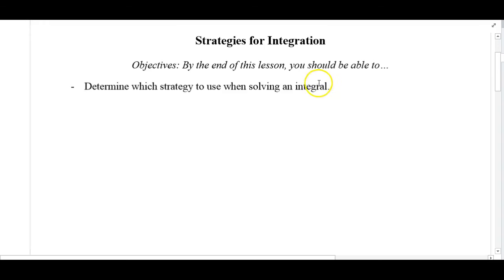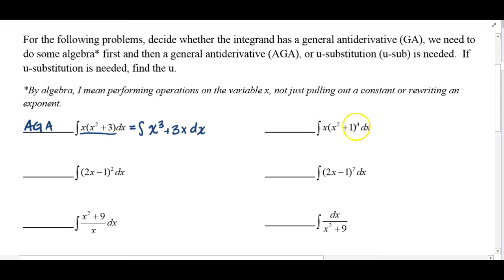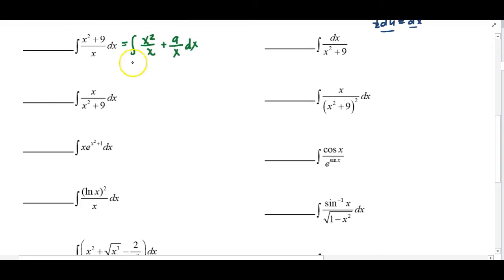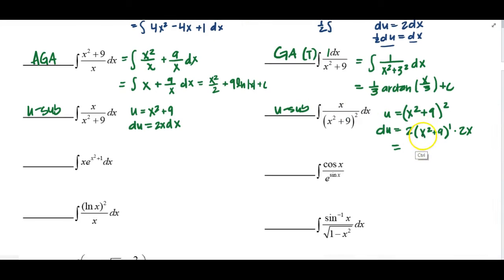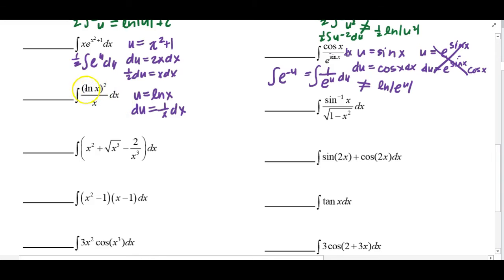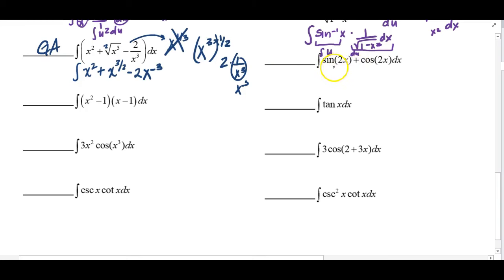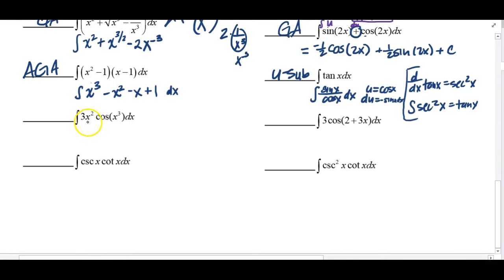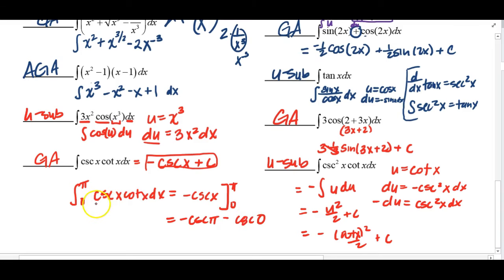How to Choose the Best Integration Strategy | U-Sub, Algebra, or General Antiderivative?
Confused about when to use U-substitution, algebra, or go straight to a general antiderivative? In this XO Math lesson, we break down a complete strategy for tackling indefinite integrals — perfect for AP Calculus AB and BC students.

🔍 What you'll learn:
How to recognize when an integrand has a general antiderivative
When algebraic simplification makes integration easier
How to identify the correct u for substitution
Common mistakes with trig, exponentials, and inverse trig functions
Which strategy is most efficient under timed AP exam conditions
Tips to check your answers by differentiating

🎓 Whether you're studying for an AP test or just want a solid understanding of integral techniques, this is a must-watch.